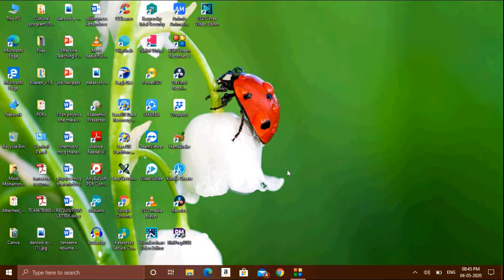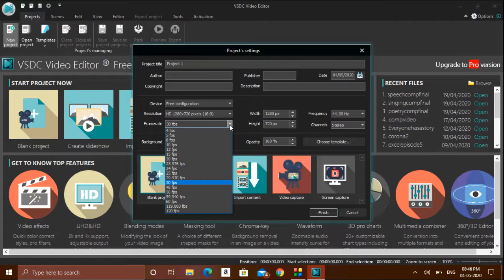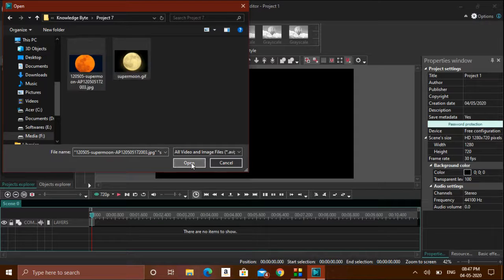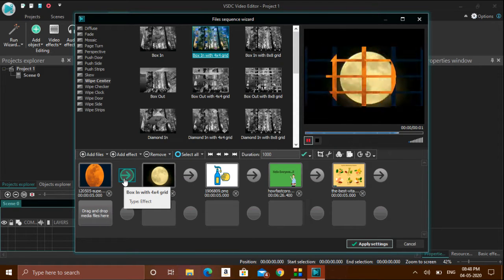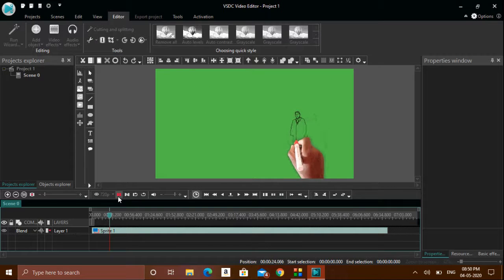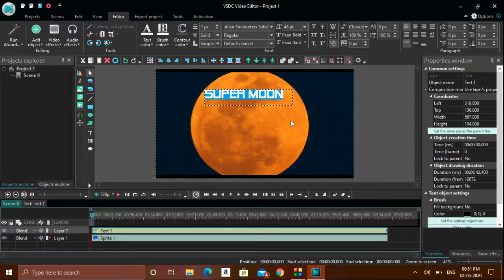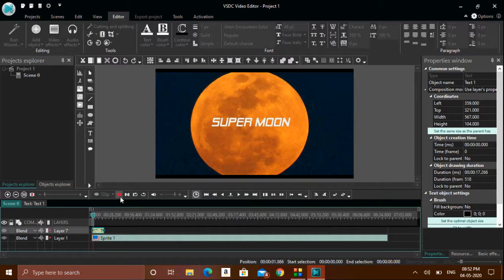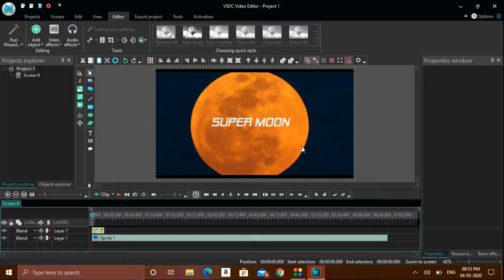Learn Video Editing Skills - Episode 2 (Knowledge Byte)